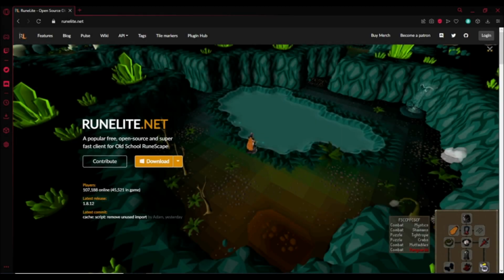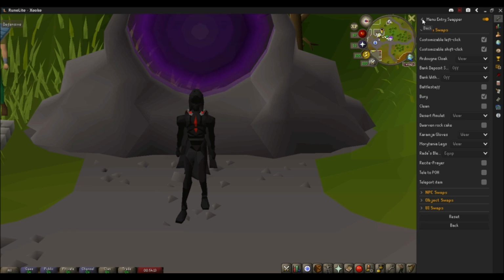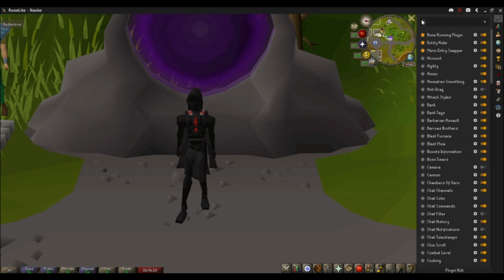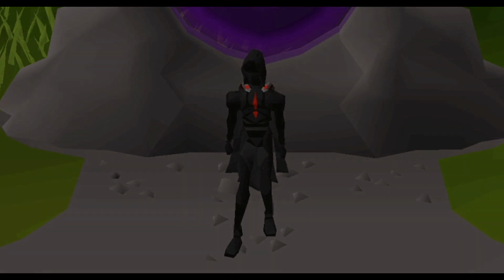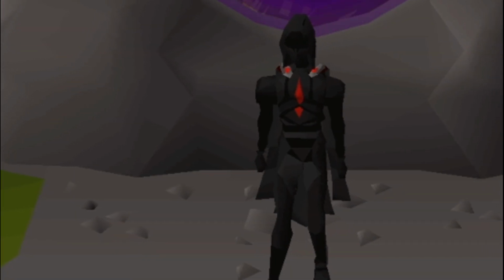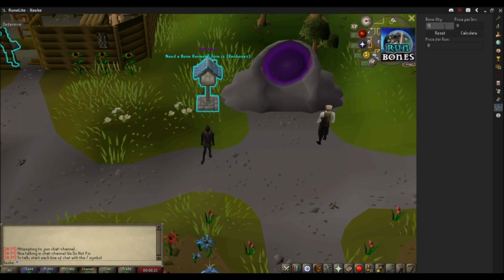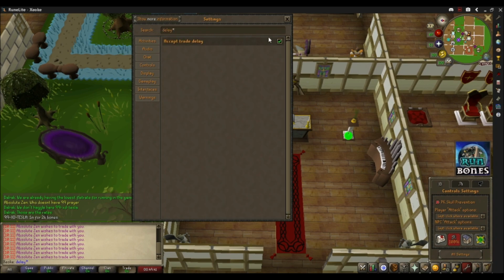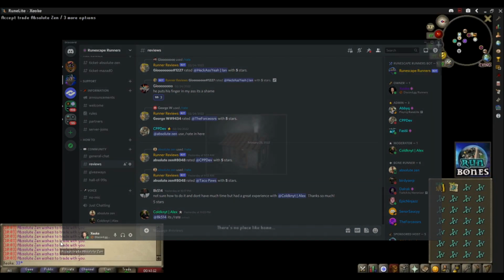OSRS Bone Running Guide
You can hire a Bone Runner in-game by joining cc [RunBones]